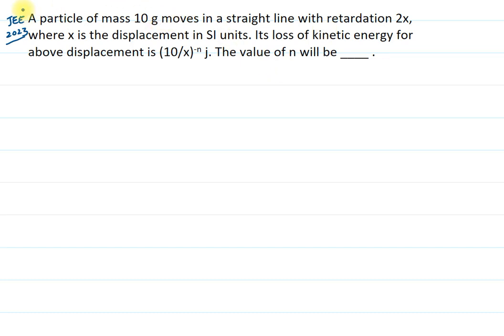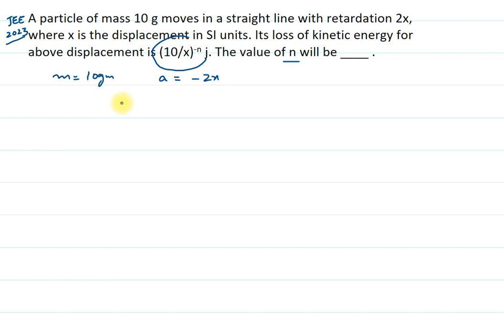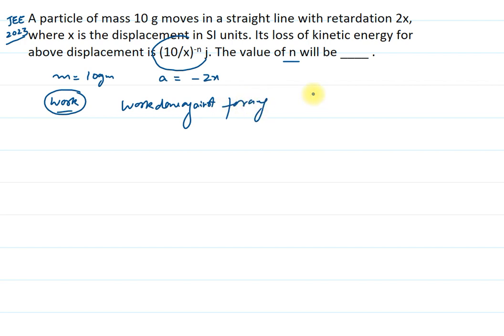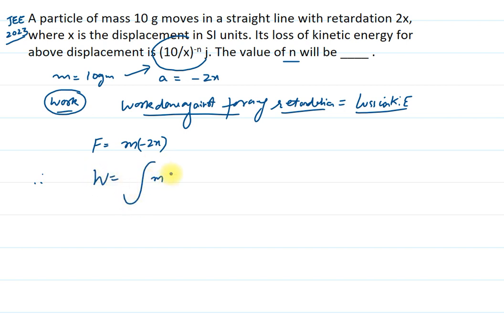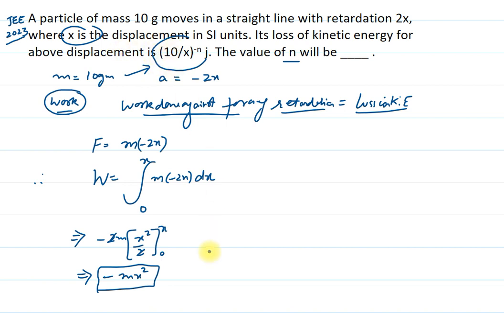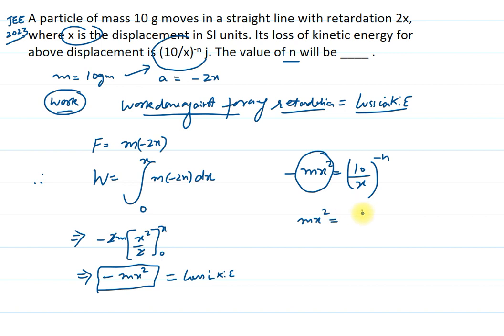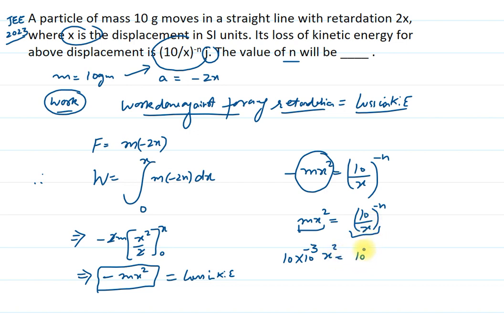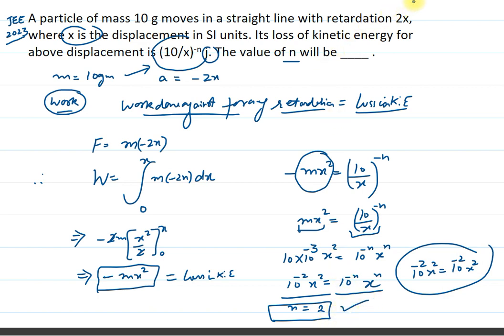A particle of mass 10 g moves in a straight line with retardation.where x jee 2023 MAINS#physics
A particle of mass 10 g moves in a straight line with retardation 2x, where x is the displacement in SI units. Its loss of kinetic energy for above displacement is (10/x)-n j. The value of n will be ____